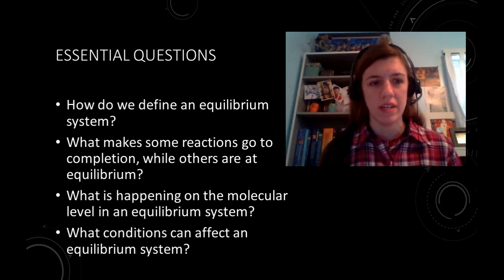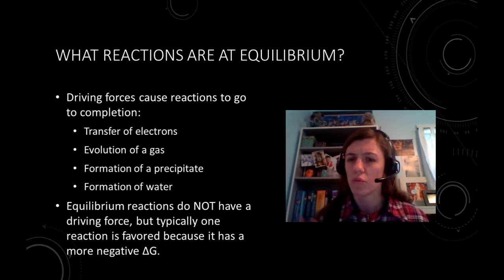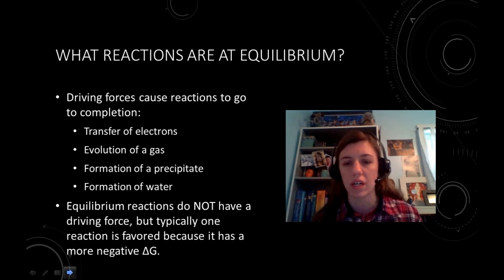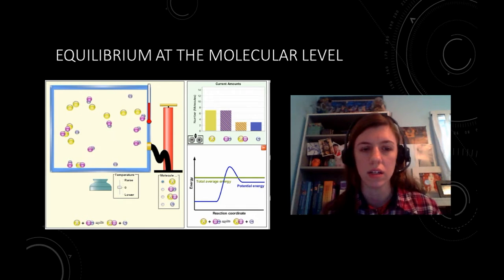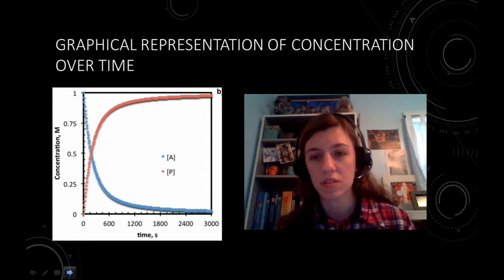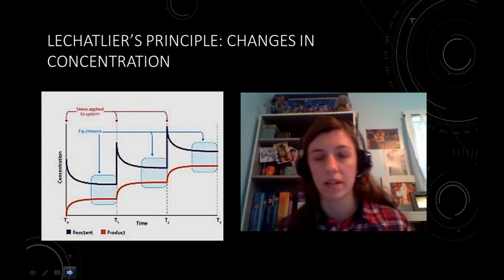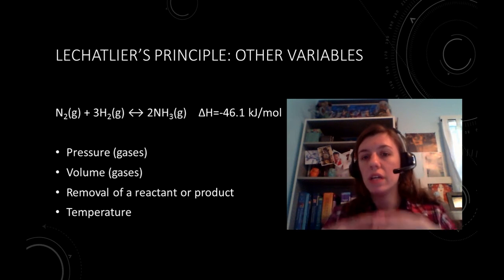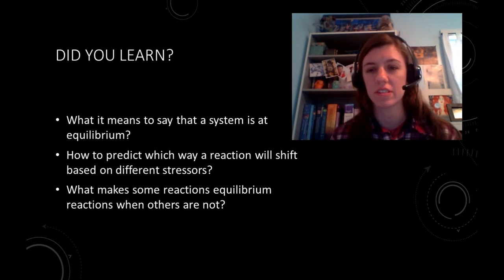Unit 7 Lesson 1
LeChatlier's Principle and The Equilibrium Condition